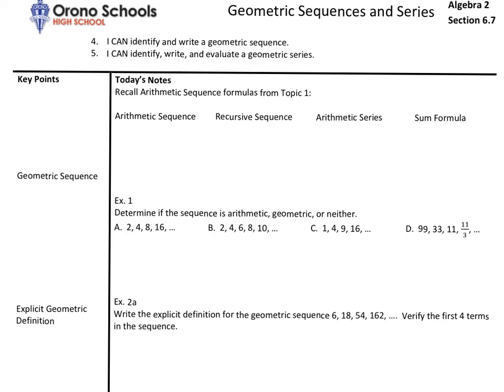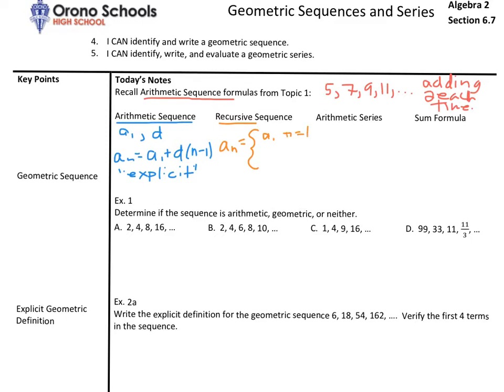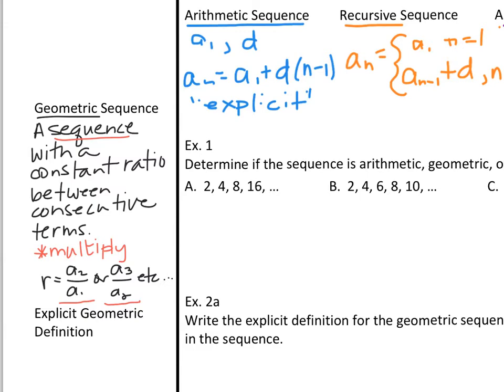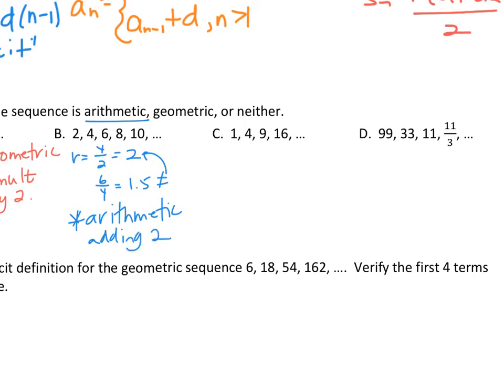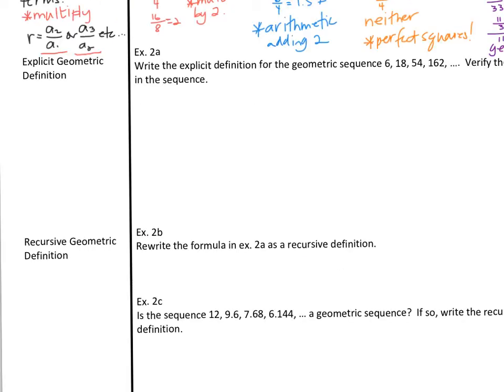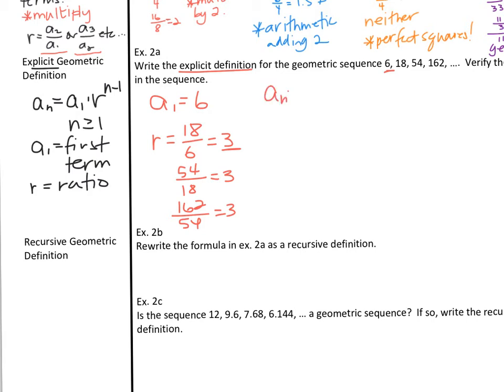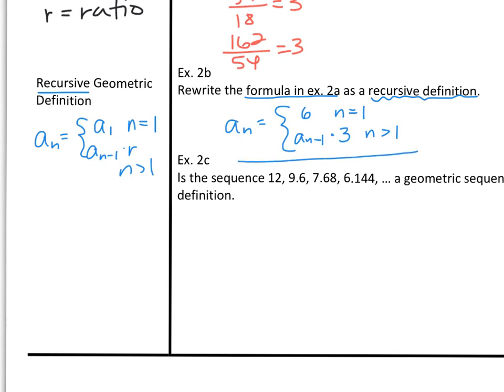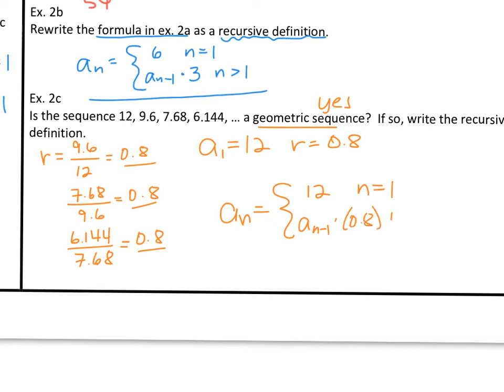Ha2 6.7, day 1